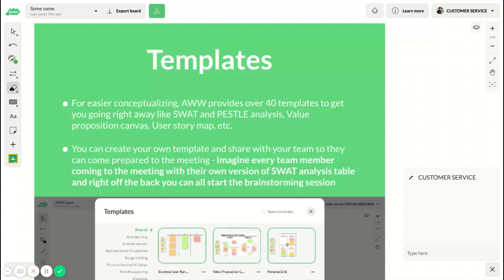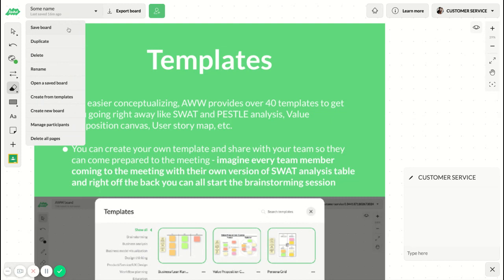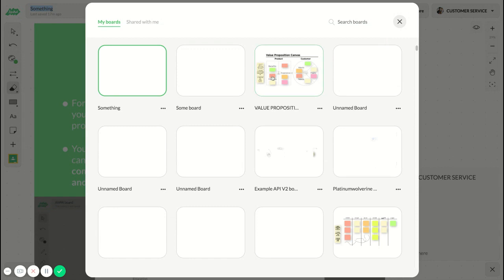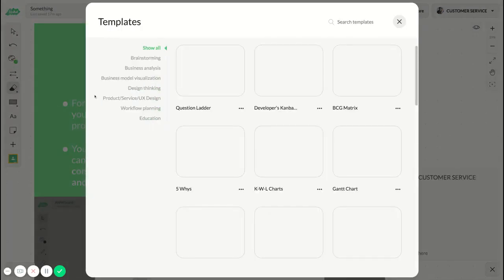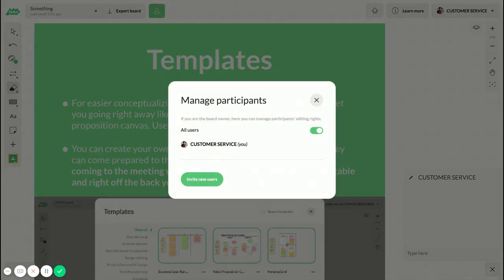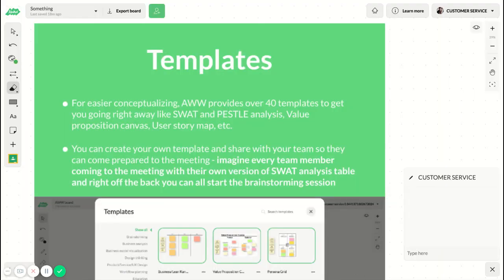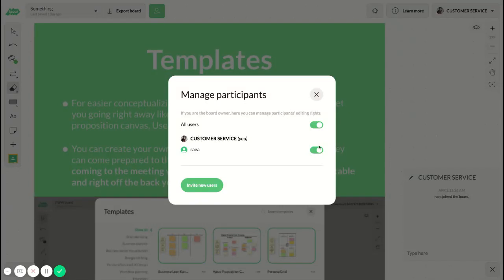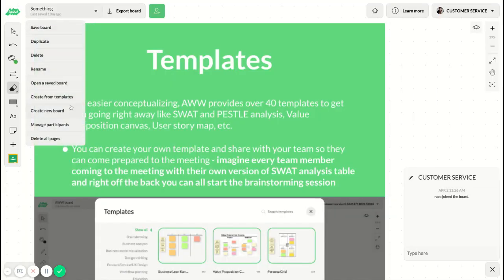AWW App - Board menu walkthrough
Explore the options of the board menu on AWW - awwapp.com